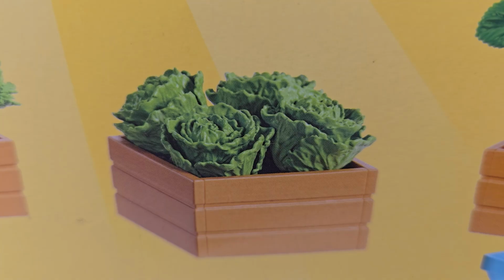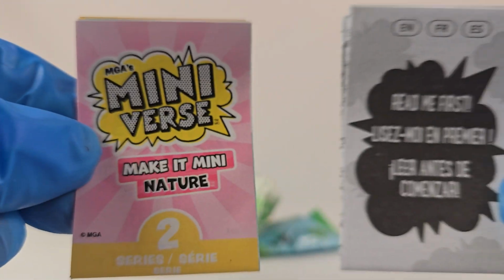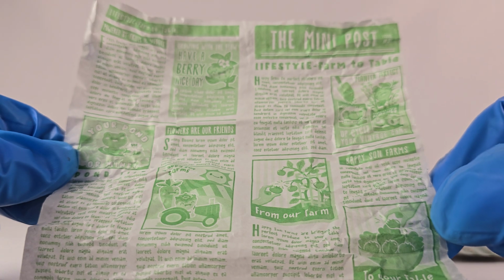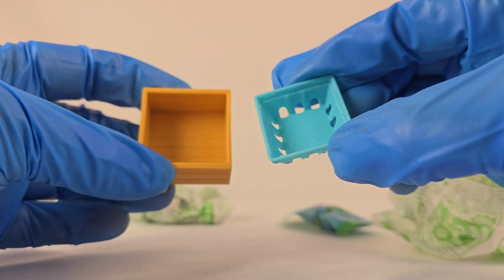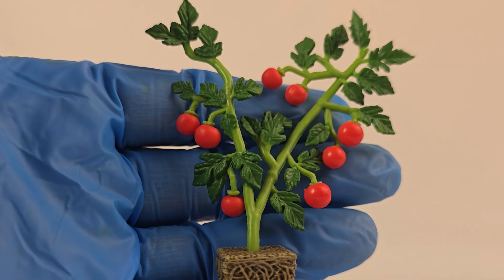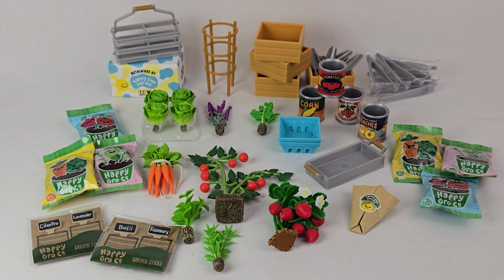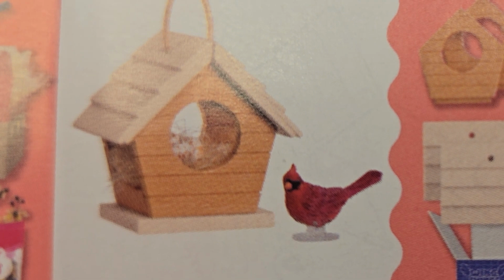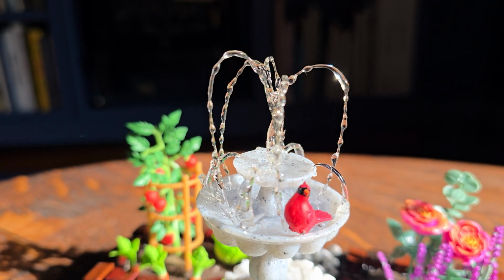Part 2 Miniverse Nature Series Cheat Sheet & Unboxing | Garden Remix using Harry Potter Honeydukes!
Hello Friends! This is Part Two of a two video series for the Miniverse Make it Mini Nature 2 collection.

In this video I’ll share a “Cheat Sheet” to help you find the pencil marks to locate all twelve and Unbox the six garden plant soil-based kits in the set.
I’ll also show you my Remix -- how I created the water fountain and the cobblestone bricks made from the Ice Mice mold found in the Miniverse Harry Potter Honeydukes collection.

for information on all the Miniverse hacks and checklists.

Chapters:
0:00 Nature Series 2 Garden Kits
0:57 Look for Pencil Marks
1:40 Ball #1
2:11 Ignore the Instructions!
2:33 Back to Ball #1
3:55 Ball #2
4:27 Ball #3
5:13 Ball #4
5:45 Ball #5
6:18 Ball #6
7:05 Cheat Sheet
7:29 All Six Together
7:47 My Herb Garden Remix
8:31 Making the Fountain
8:55 Making Brick Cobblestones
9:47 Is Miniverse Too Precious?
10:37 Coming Soon